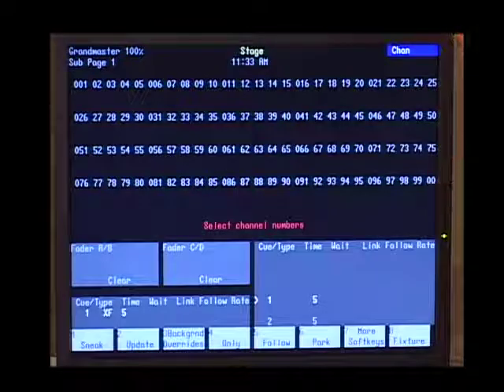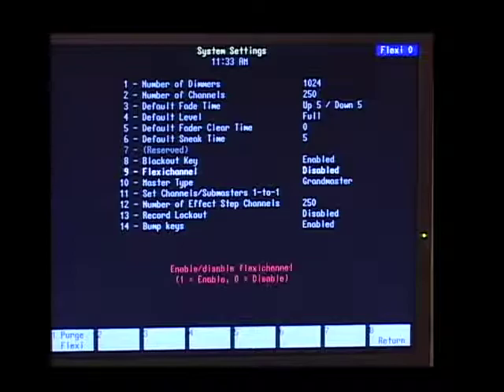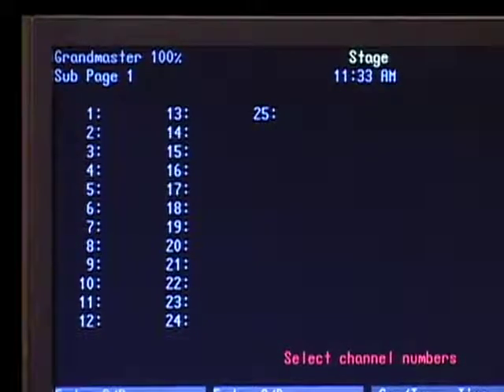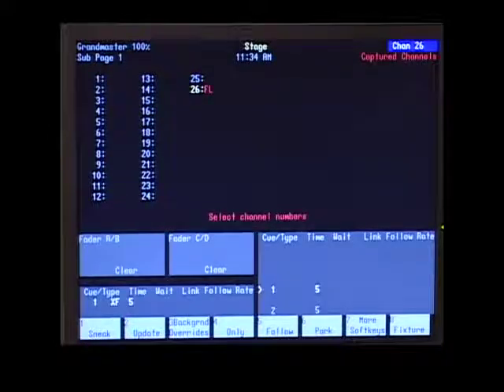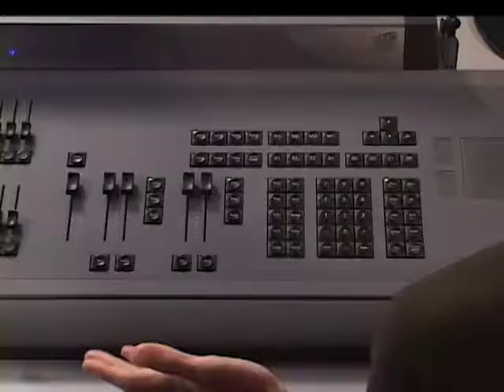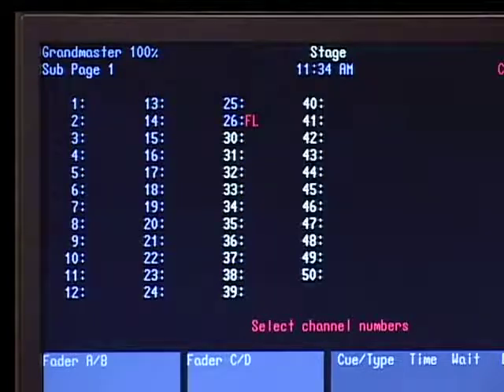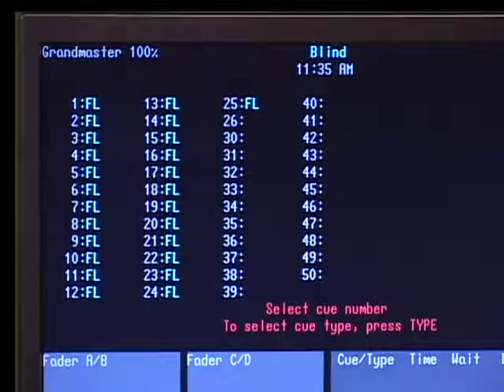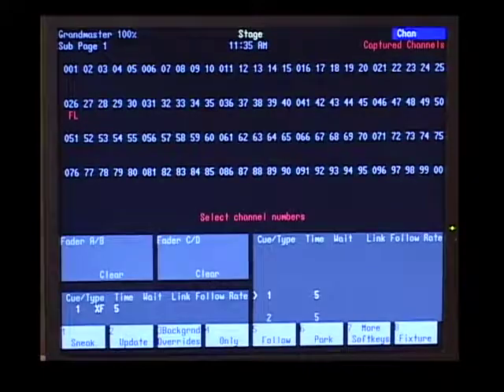1 Flexi Channel Express Advanced